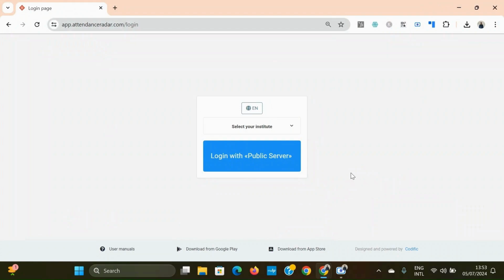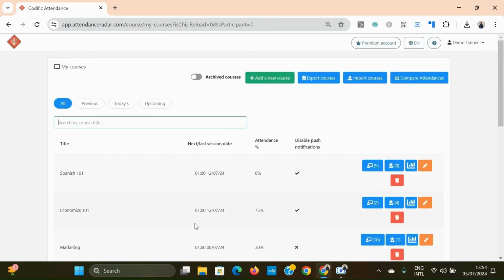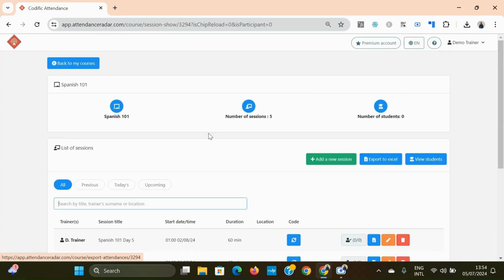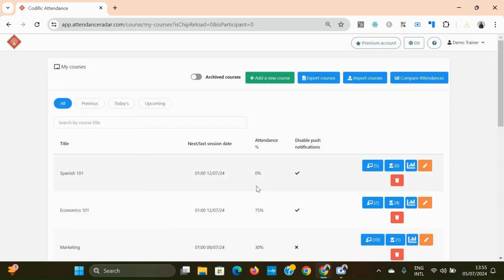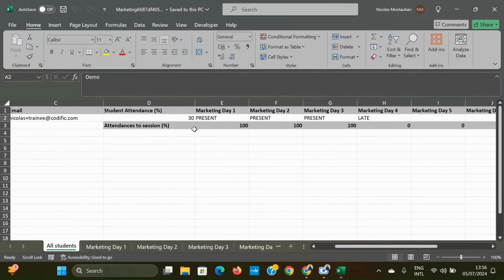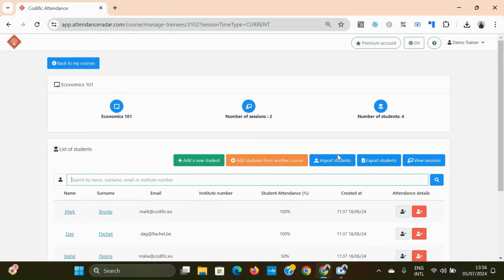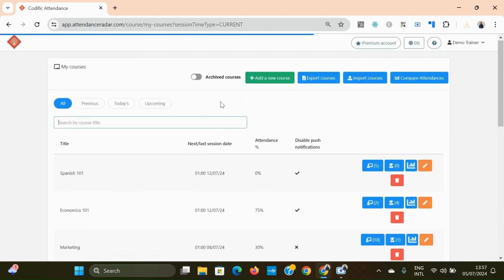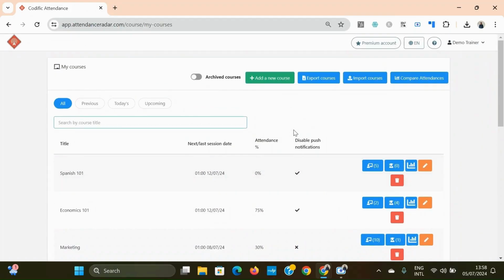Attendance Radar Web - Teacher Demo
Manage courses, students, and attendance records from the Attendance Radar web portal.

This teacher demo shows how to log in, view courses and sessions, import courses and students from Excel, export attendance reports to Excel, and review attendance charts and comparisons.

You can also manage subscriptions and group purchases from the web version.